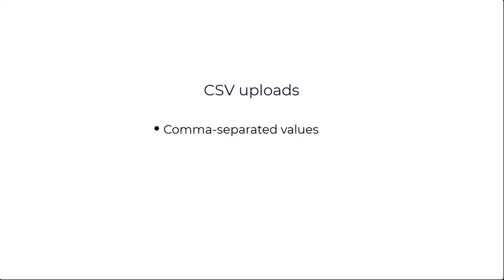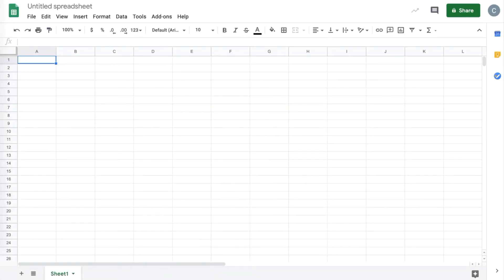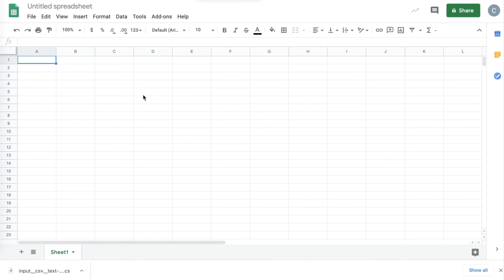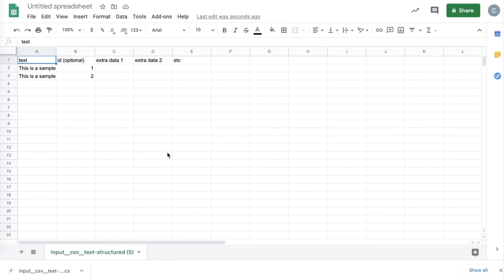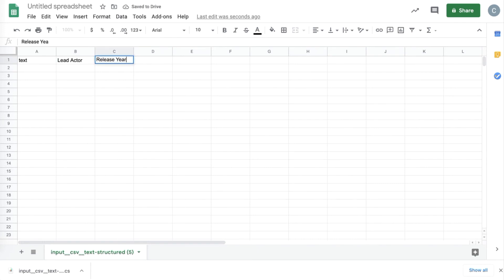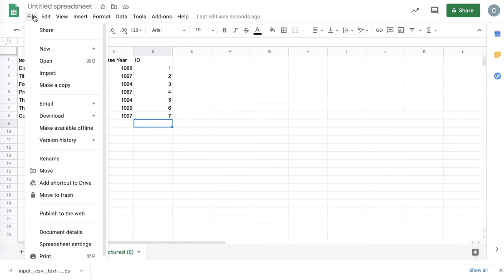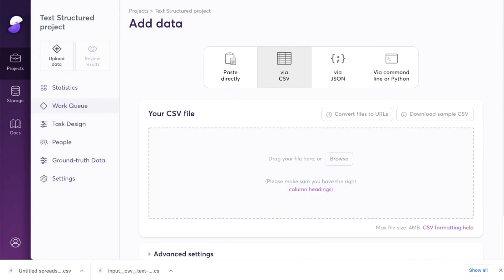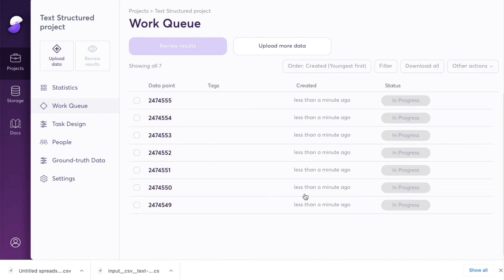Super.AI - How to submit data points via CSV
Learn how to submit data points in bulk using a comma-separated values (CSV) file.